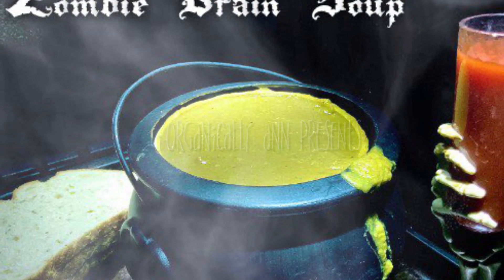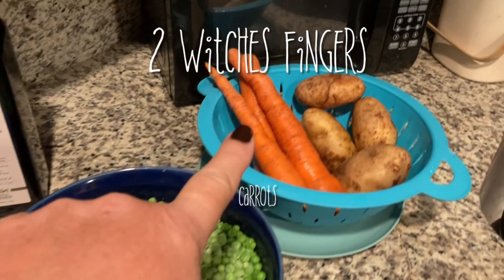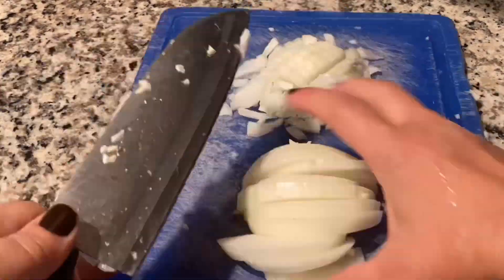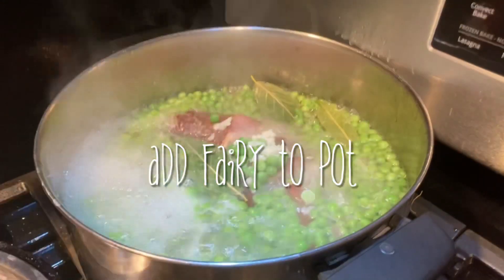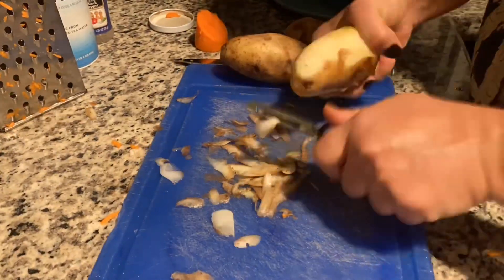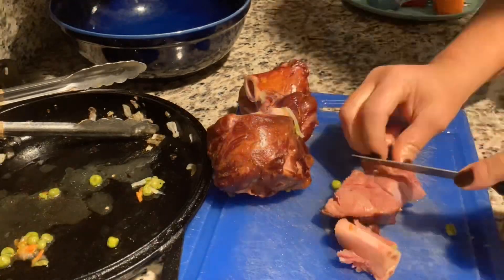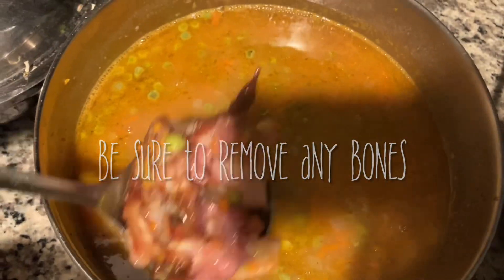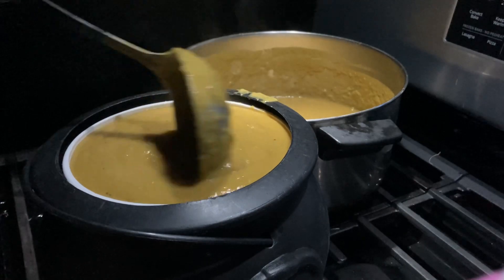Halloween Recipes: Zombie Brain Soup - The Ultimate Pea Recipe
This video is how to make zombie brain soup, a.k.a. the ultimate pea soup. This recipe is all natural, with no food coloring or preservatives.

Ingredients:

2lbs frozen peas (Zombie Brains)
1 ham shank (Werewolf shank)
24 oz chicken stock (Bat Broth)
3 Bay leaves
6 cloves of garlic
1 tsp Black pepper
1/2 tsp Red pepper flakes
2 tsp Sea Salt
2 tbsp Olive oil
2 large carrots (Witches Fingers)
3 potatoes (Orge Warts)
1 cup tomato juice (Type O😂)